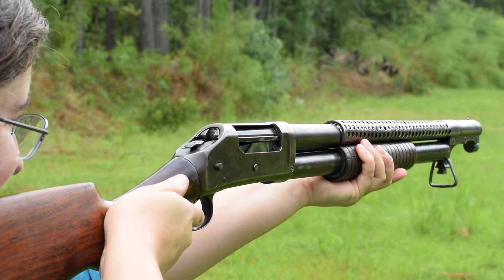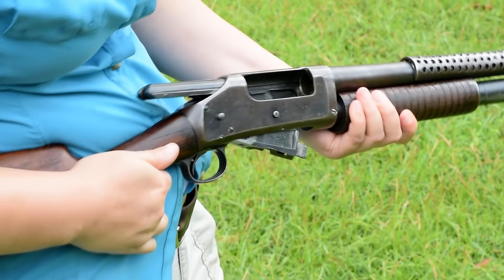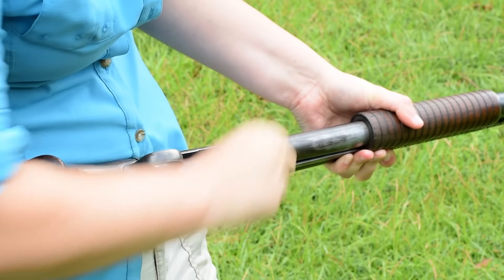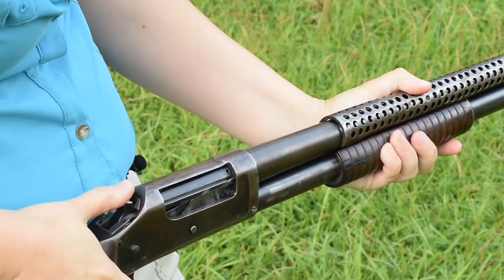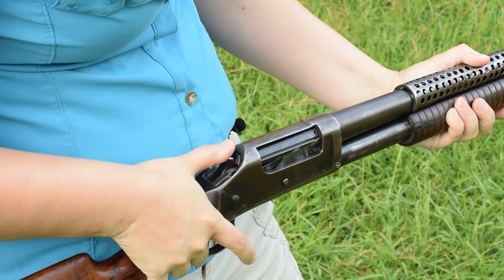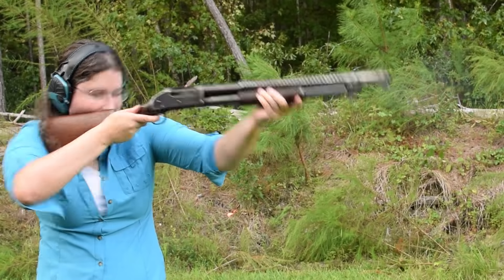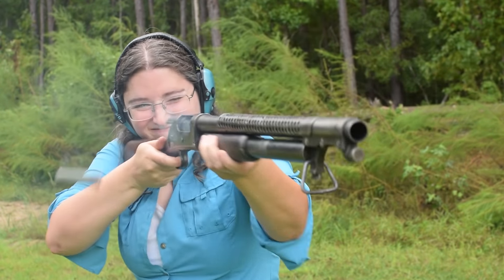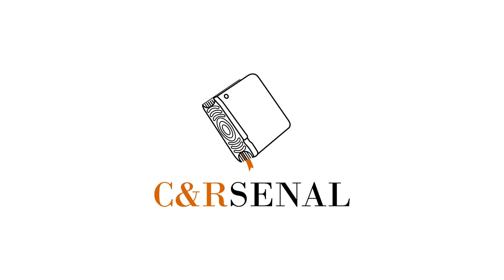Minute of Mae: U.S. Winchester 1897 "Trench Gun"